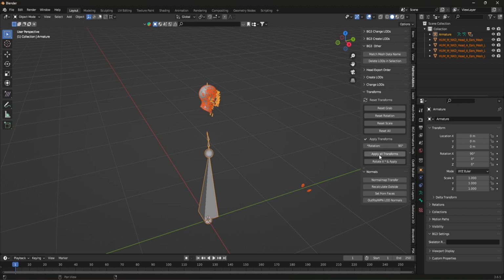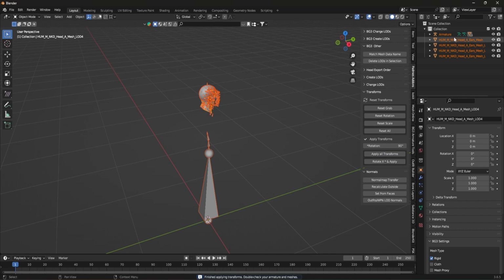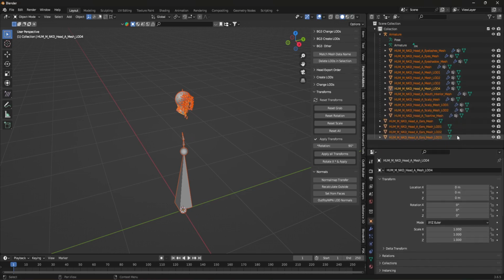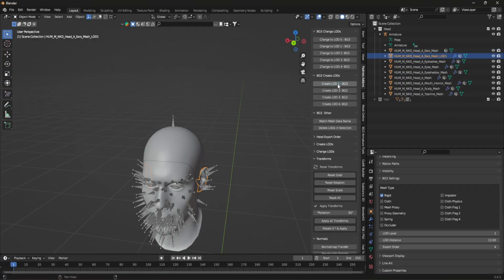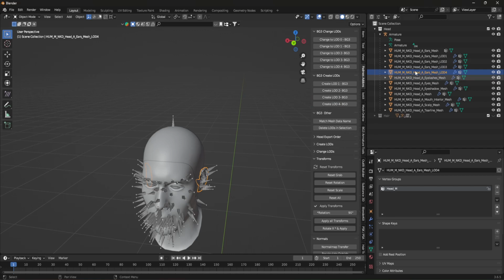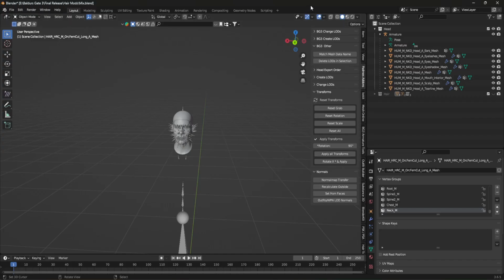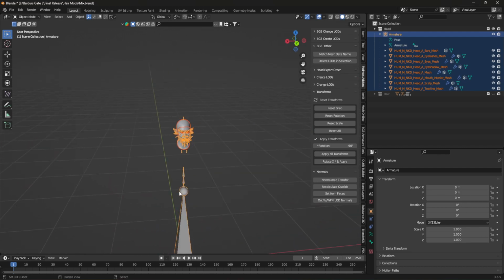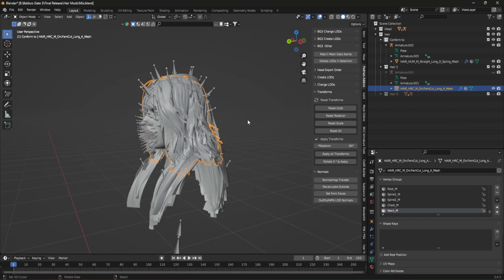BG3 LODS and Transforms Plugin Update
link to my plugin page

A video showcasing the updates to my plugins for blender in use when modding baldurs gate 3.

Music is from Movavi Video Editor Plus 2021

I felt it was easier explaining by voicing this video. However I won't be doing this for most of my videos due to the pain my throat gets afterwards.

00:08 Apply All Transforms
00:59 Delete LODs in Selection
01:31 Change to LOD 0
02:13 Update to Create LODs
02:37 Rotate X* and Apply
03:26 Match Mesh Data Name